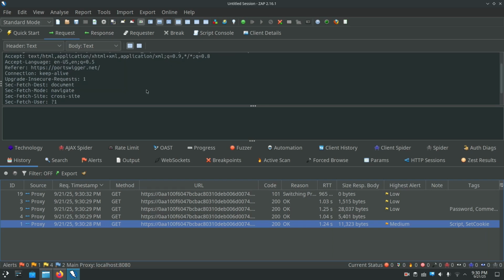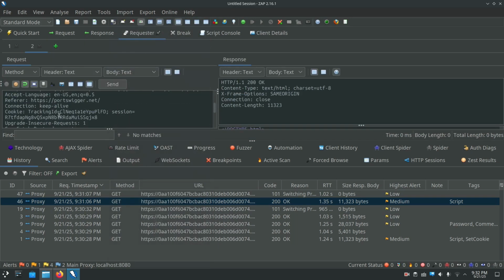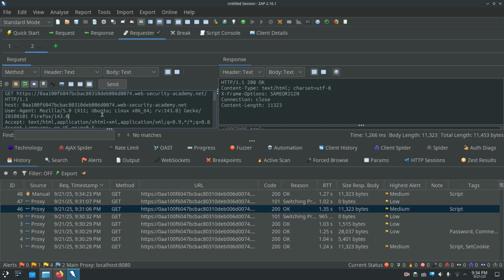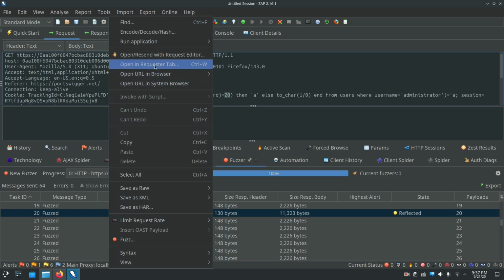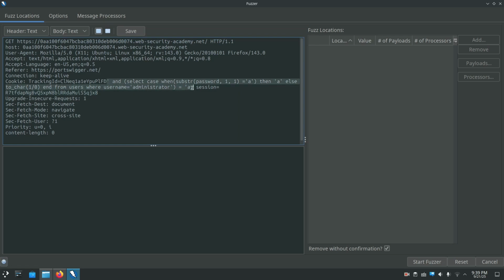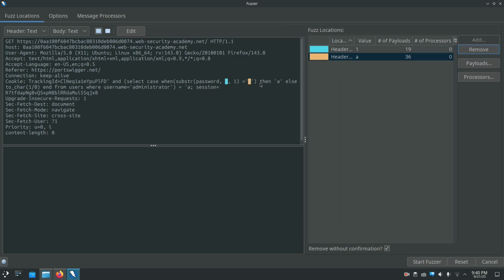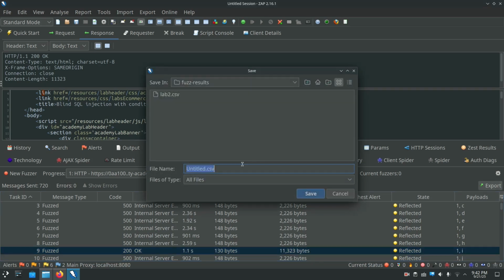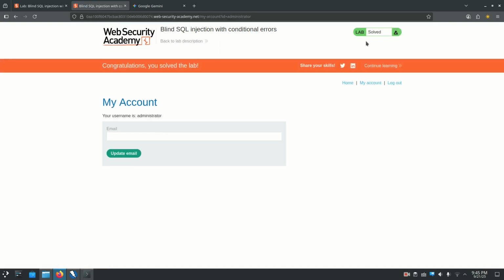SQL Injection - Lab #1 - Blind SQL injection with conditional errors (using ZAP)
This video shows the lab solution of "Blind SQL injection with conditional errors" from Web Security Academy (Portswigger)